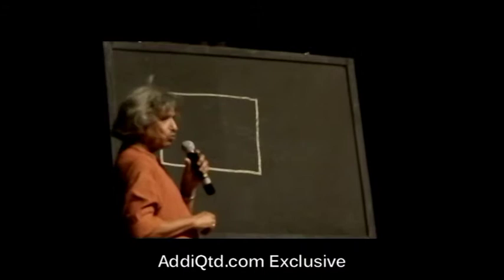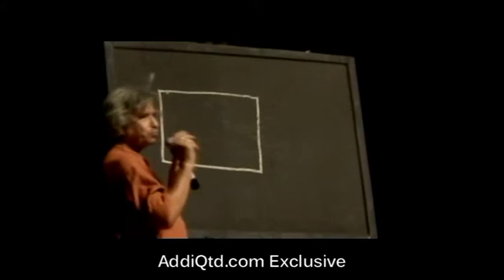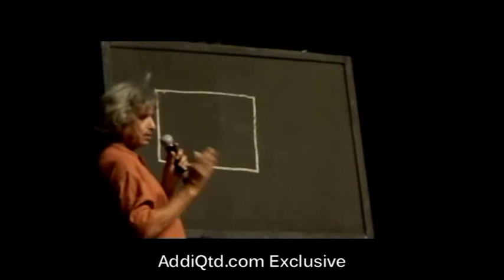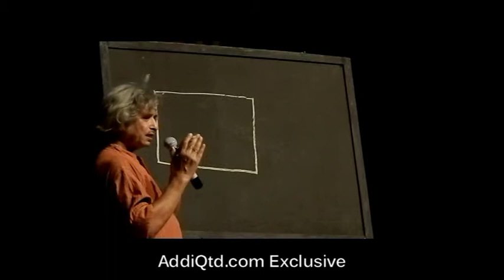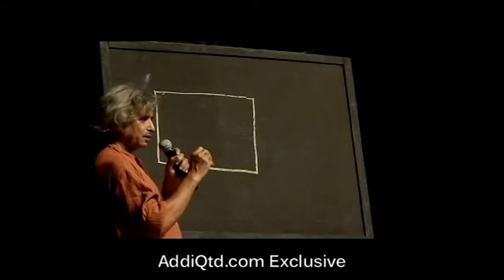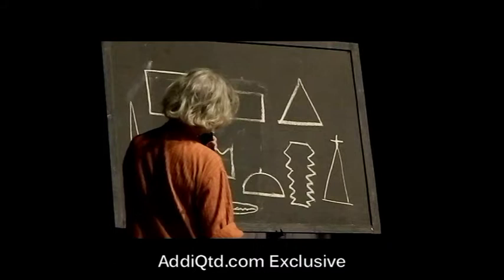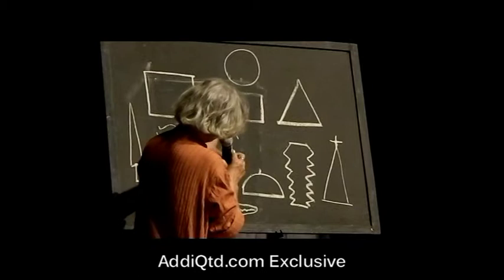SHRI JOGEN CHOWDHURY - PART 1 SPICMACAY 2013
A live drawing session by Shri Jogen Chowdhury educating basic concept of art forms and drawing elements to the delegates and all the other students present in the auditorium , at SPICMACAY International Convention 2013 held at the IIM Campus kolkata.

Footage by AddiQtd.com